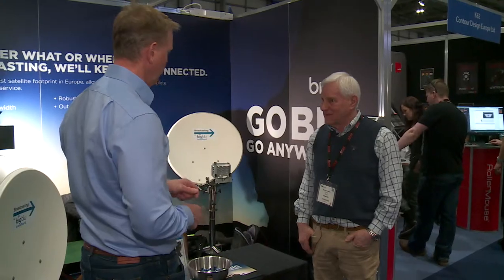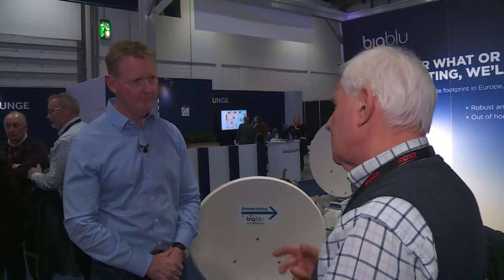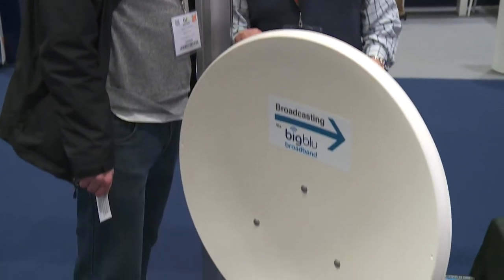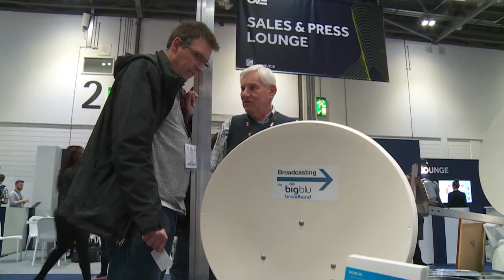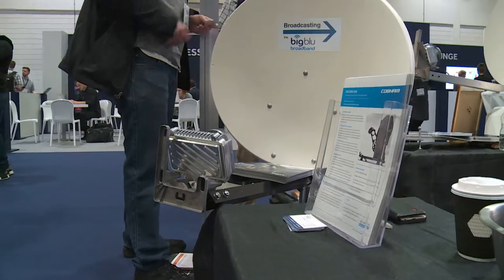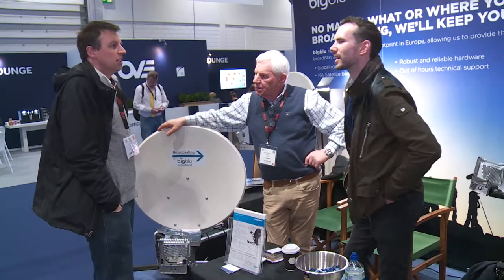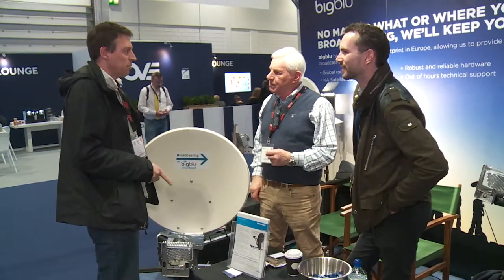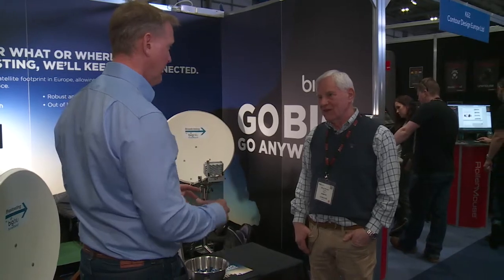Bigblu at BVE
bigblu at the BVE show